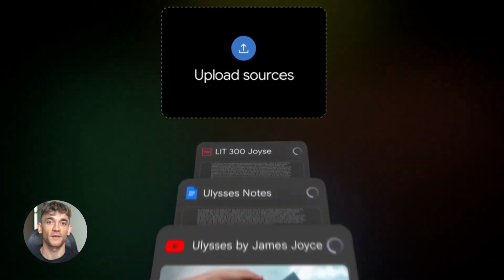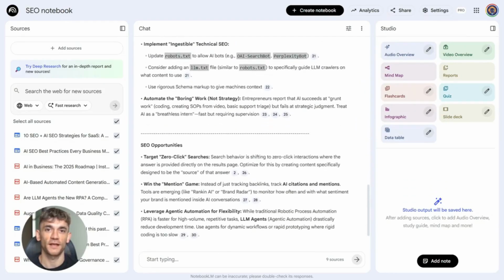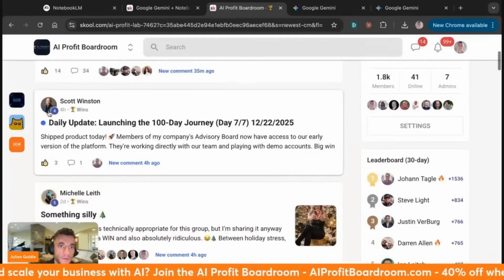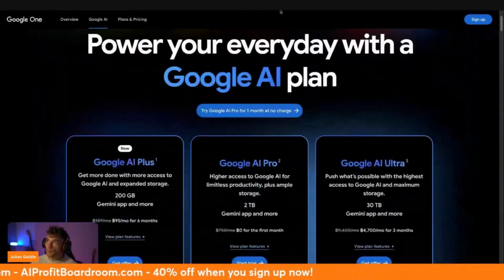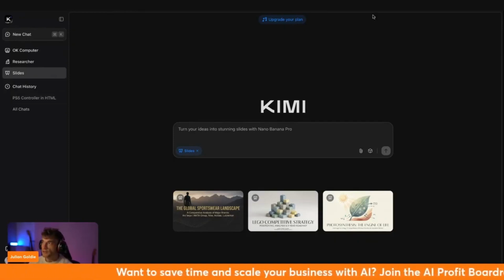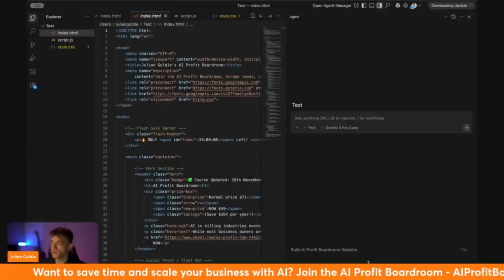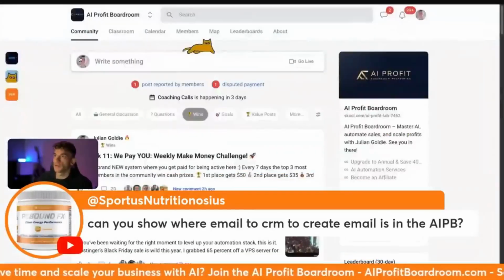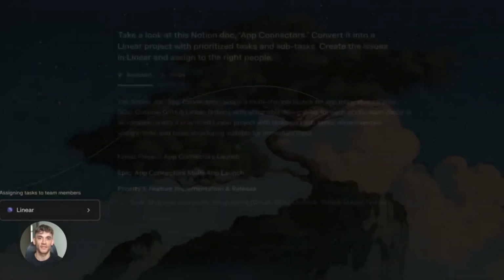NotebookLM + Google Gemini FULL COURSE (3 HOURS) | Build & Automate Anything with AI 🚀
Welcome to the complete NotebookLM + Google Gemini FULL COURSE (3 Hours) 🚀

In this step-by-step training, you’ll learn how to:

✅ Use NotebookLM for research, summaries, and structured knowledge
✅ Use Google Gemini for automation, coding, and AI workflows
✅ Connect both tools for real productivity
✅ Build AI-powered systems from scratch
✅ Automate tasks, content, and research
✅ Create real-world AI workflows

This course is designed for creators, developers, entrepreneurs, and AI enthusiasts who want to build and automate anything using Google’s AI ecosystem.

By the end of this 3-hour masterclass, you’ll know how to turn Gemini + NotebookLM into your personal AI operating system.

🔥 No fluff. Real workflows. Real builds.

Timestamps included in the video.